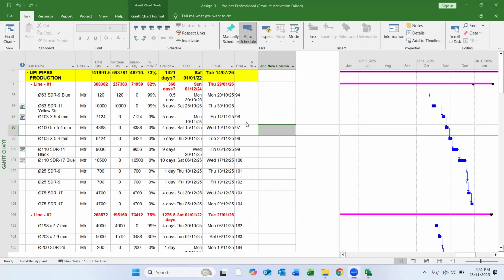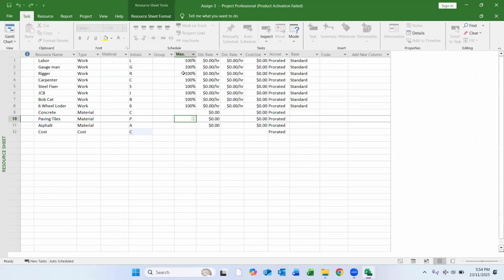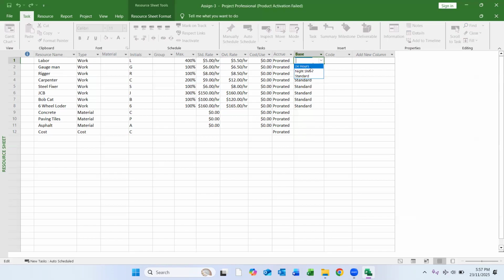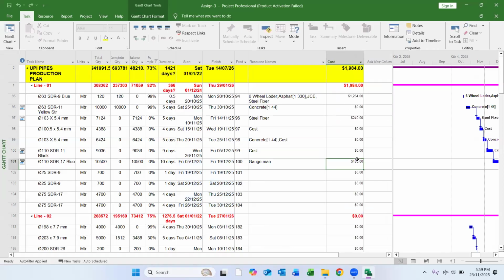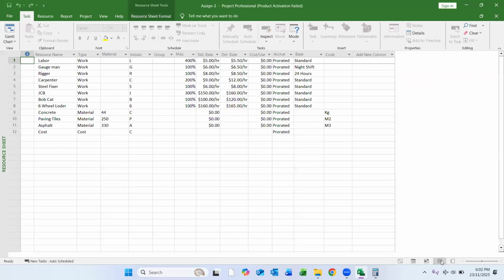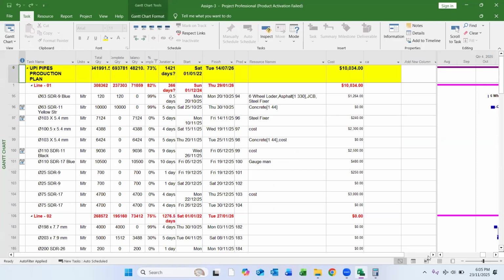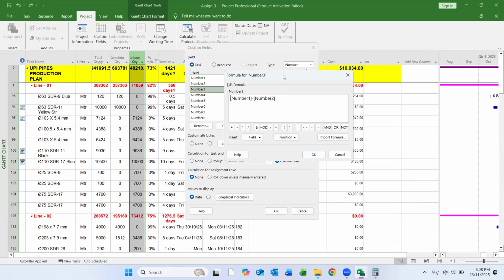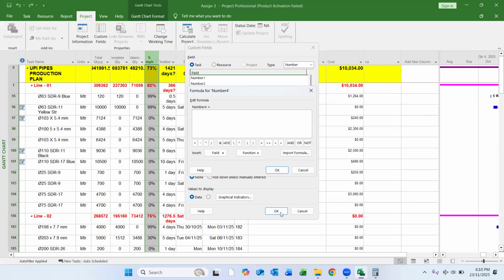Resources and custom fields in Microsoft Project